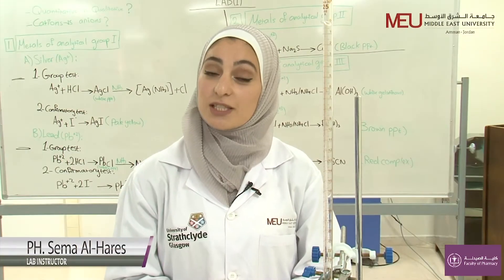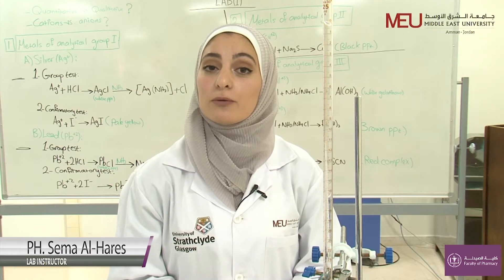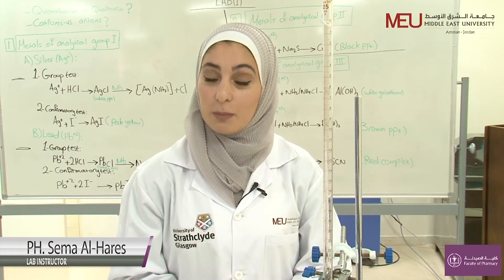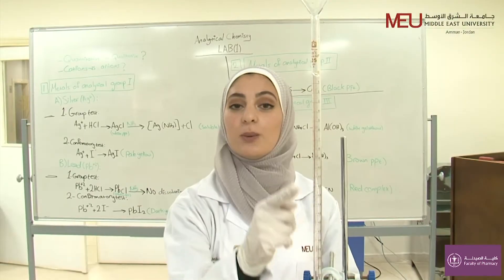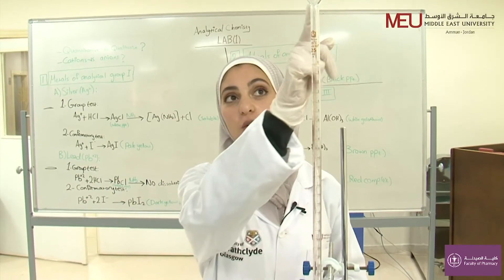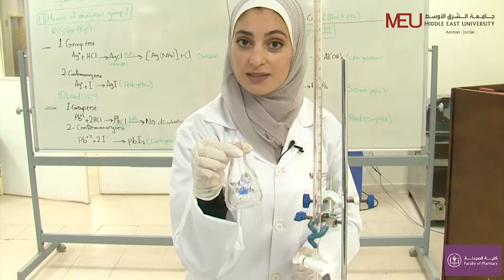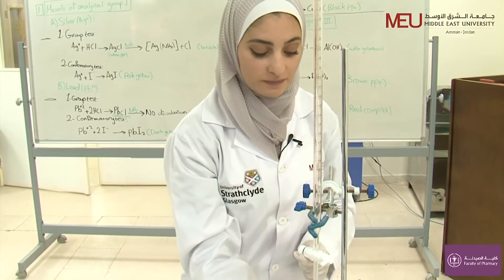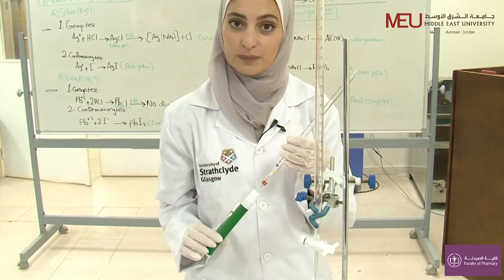Analytical chemistry - Acid base titration